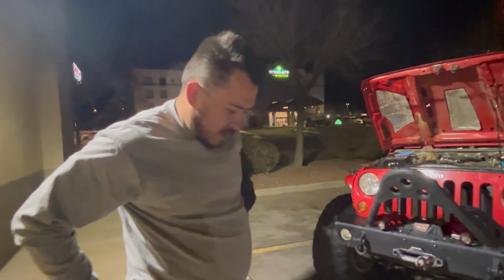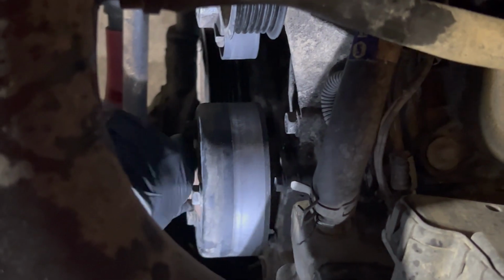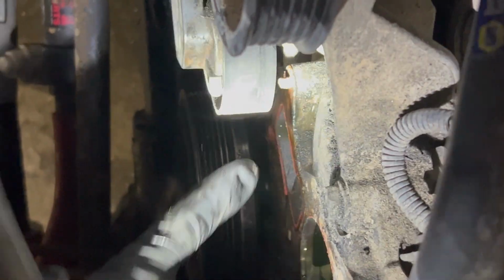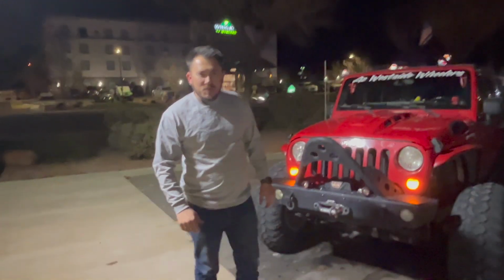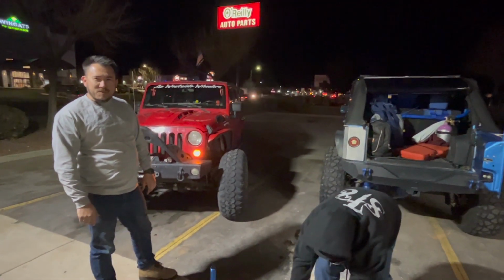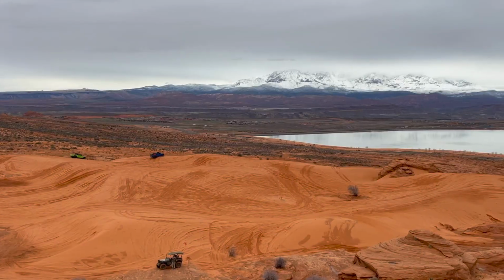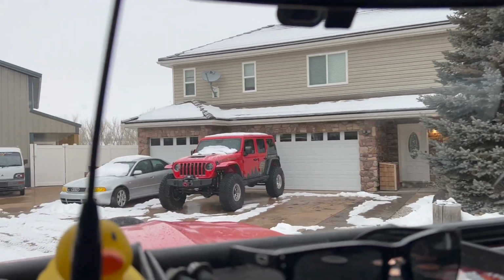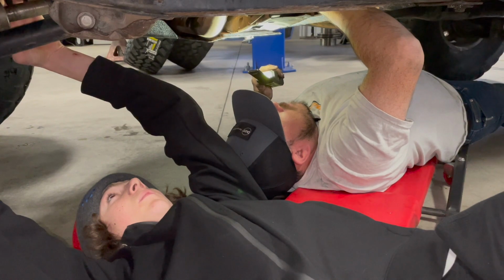2023 Winter 4x4 Jamboree. Broke my Jeep the first day.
Hello everyone, welcome back the channel. On this video, we are in Sand Hollow UT, for the 2023 Winter 4x4 Jamboree. We blew our water pump and broke a front driveshaft but got all the way through the Trail itself with no issues. A couple other rigs broke a few things but they were able to get off the trail and get back for parts as well. I hope you enjoy the video. Thanks to you all.